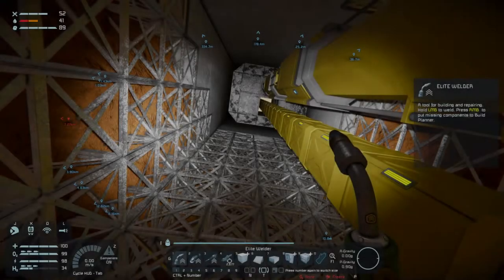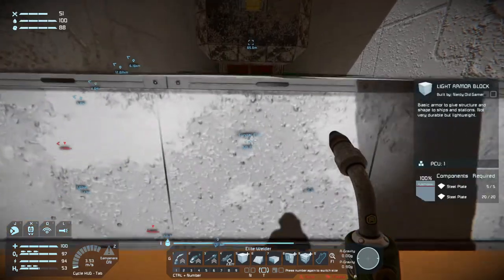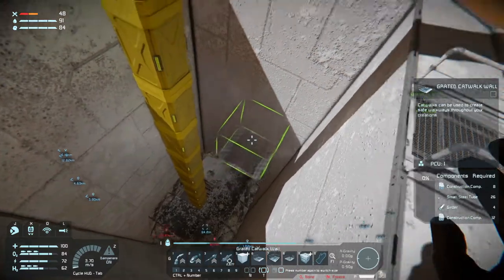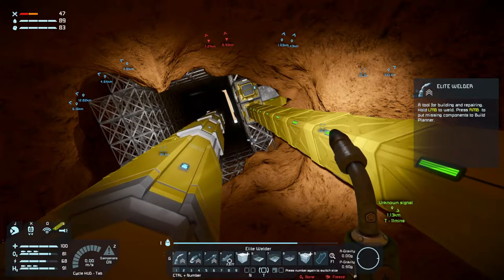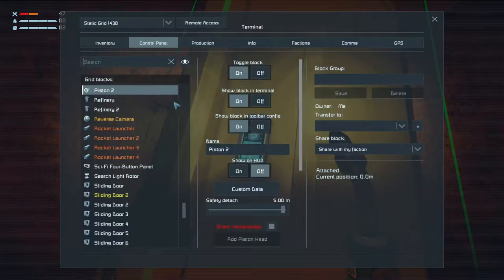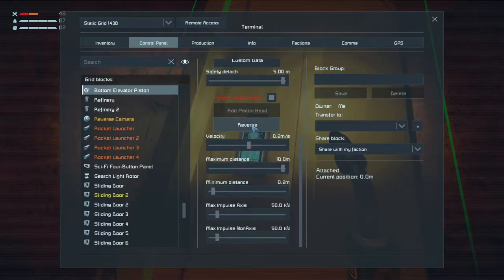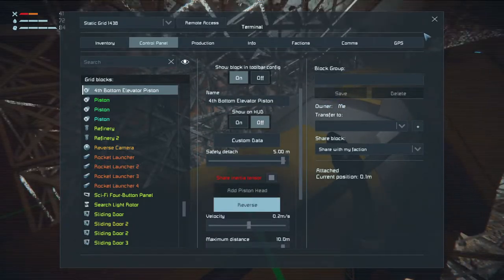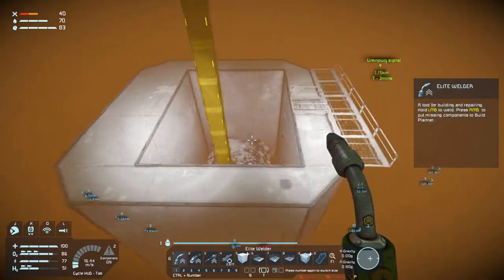Lets Play Space Engineers Modded Survival S3 Ep27 | Mars | Elevator Adjustments